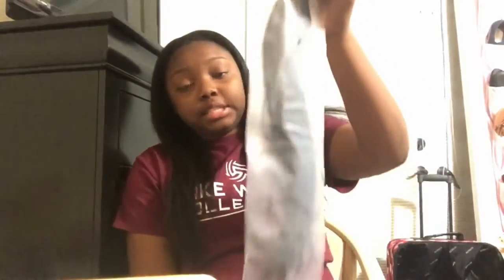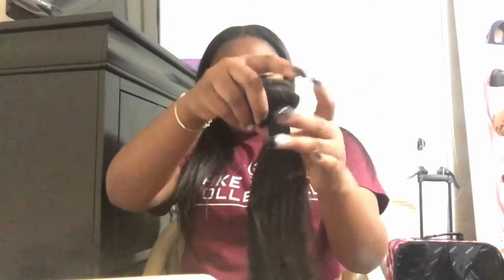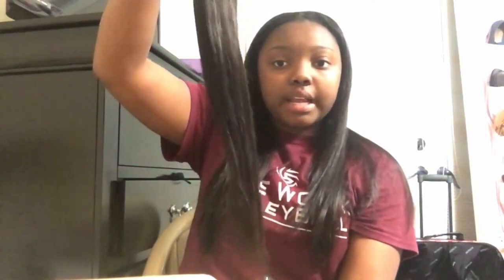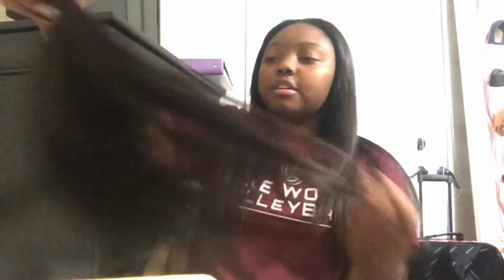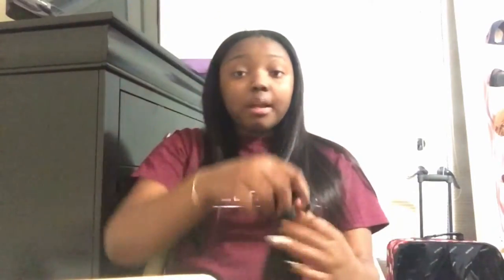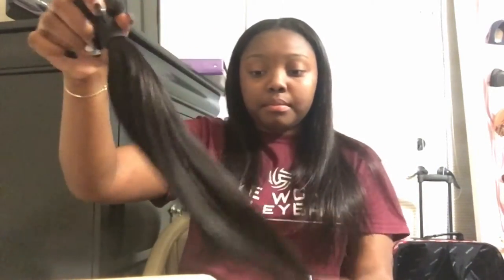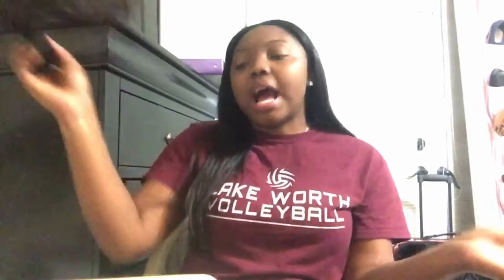THE MOST GOOD& AFFORDABLE BUNDLES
Social media Instagram&Twitter (Princessdamirka) Snapchat (Damirka3)
Name-DaMirka
Age-17